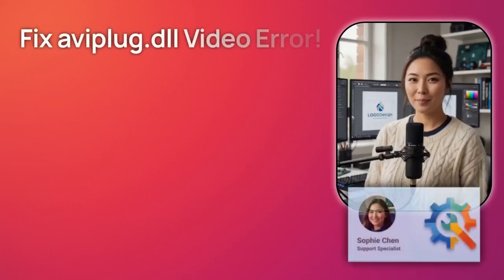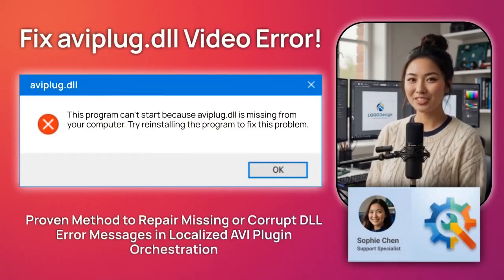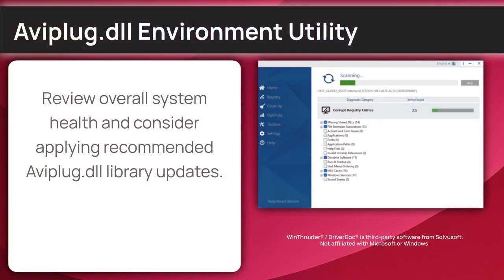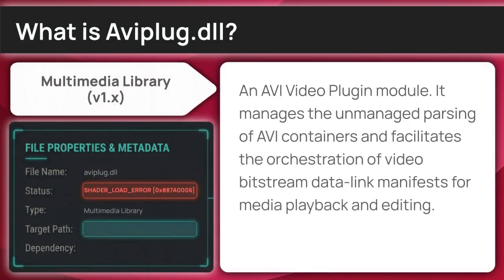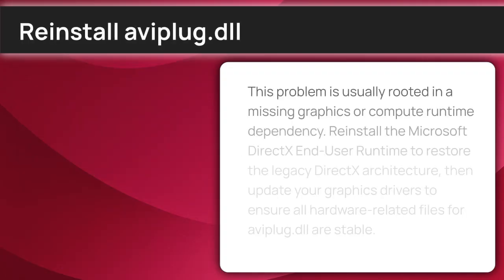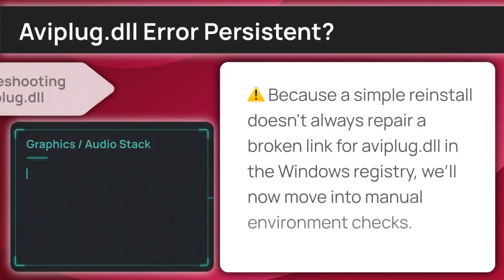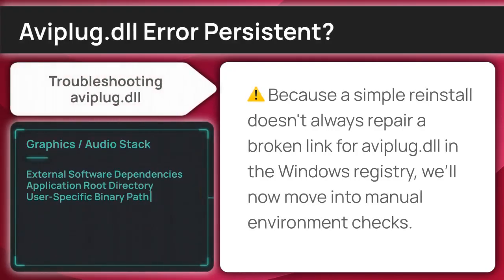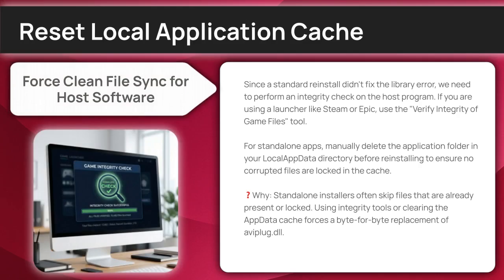Fix aviplug.dll Video Error!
Aviplug.dll: Guide on How to Troubleshoot Software Issues Caused by Missing or Corrupt DLLs in Localized AVI Plugin Orchestration. 🛠️⚙️ An optional troubleshooting utility is available via this

What is Aviplug.dll? It’s a Dynamic Link Library used by Localized AVI plugin orchestration to share code across multiple programs. Missing file errors are often related to incomplete installations, missing dependencies, or software compatibility issues.

What is Aviplug.dll? An AVI Video Plugin module. It manages the unmanaged parsing of AVI containers and facilitates the orchestration of video bitstream data-link manifests for media playback and editing.

Aviplug.dll works as a Multimedia Processing Library DLL built on the Multimedia Library used by Localized AVI plugin orchestration. I’ll outline standard troubleshooting methods that are often effective for this issue.

▶ What you can expect:

- Understand the aviplug.dll file system
- Resetting settings related to aviplug.dll

Timestamps:

00:00 - How to Fix aviplug.dll Error on Windows PC
00:18 - What Is aviplug.dll File and What Does It Do
00:38 - How to Reinstall aviplug.dll Using Official Methods
01:01 - Reboot Windows 10/11 After Reinstalling aviplug.dll
01:19 - Reset App Cache to Fix aviplug.dll Error
02:00 - Stay Safe While Fixing aviplug.dll Errors